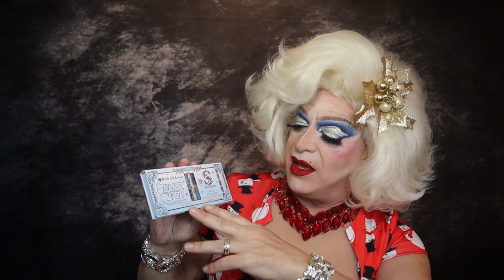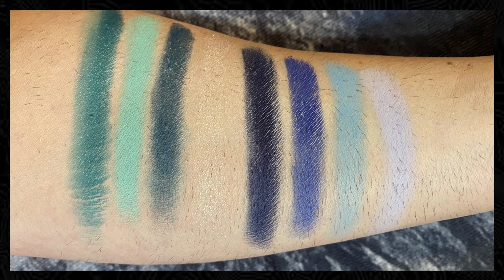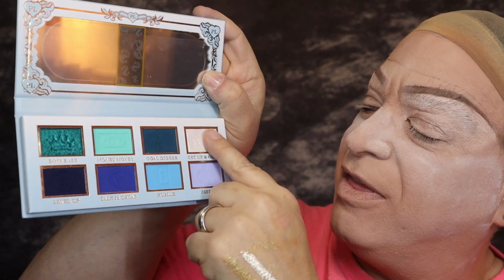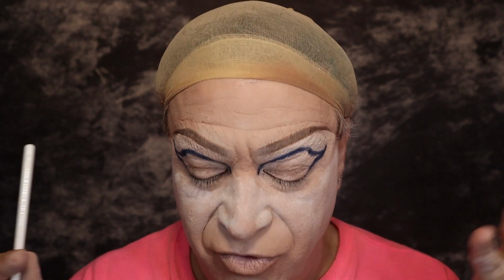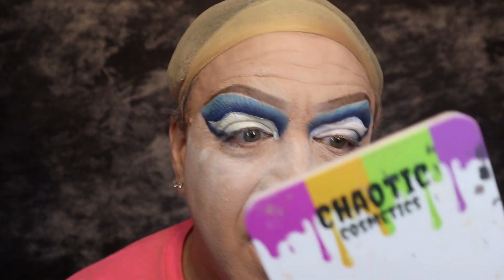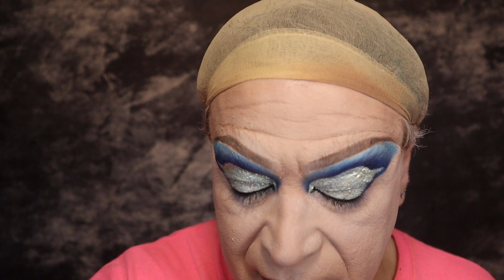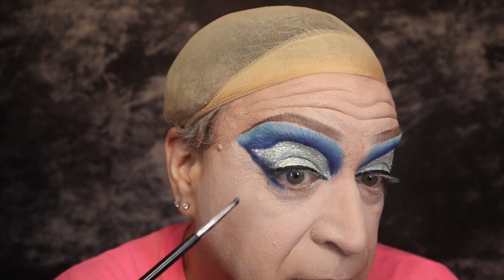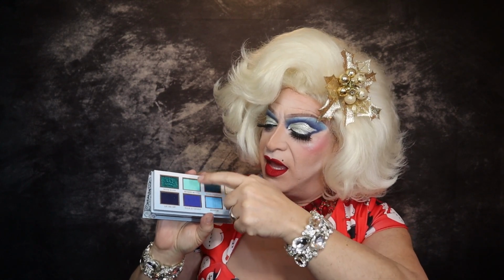PLouise Stack Em Up - Talk Is Cheap Palette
Hey Kids! Today I created a look using the PLouise Stack Em Up Talk Is Cheap Palette (I just call it the blue one!!).

The Naughty or Niiiiiice Eyeshadow palette is $25.00 USD plus shipping.

Follow Naughty or Niiiiiice at:
YouTube: Alexis & Toni Channel
Get your Naughty or Niiiiiice merch at:
NaughtyorNiiiiiice.threadless.com

Follow God'll Get You For That Walter, on Facebook, Buzzsprout, iHeart Radio, Apple Podcasts, Spotify, Amazon Music, Google Podcasts, Pandora, Tune In + Alexa, Stitcher, Podcast Addict, Podchaser, Pocket Casts, Deezer, Listen Notes, Player FM & Podcast Index!